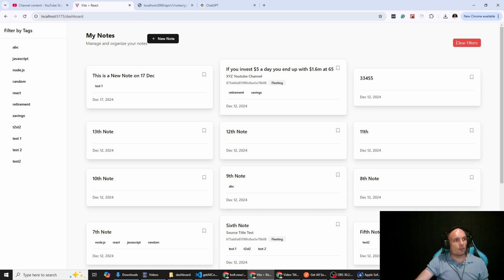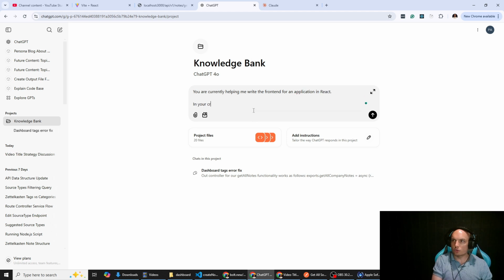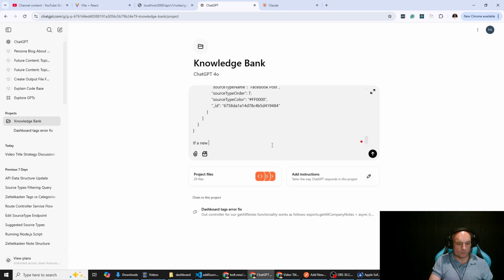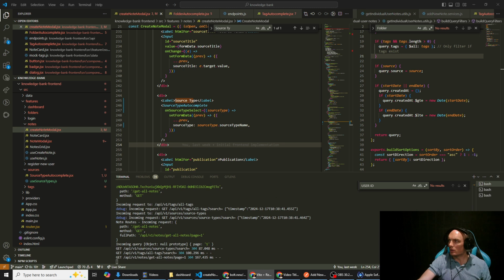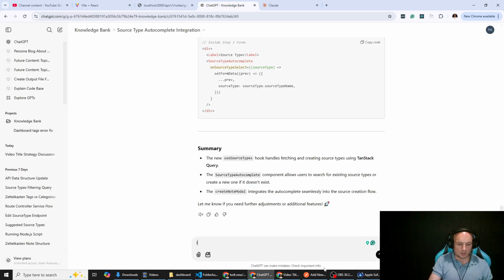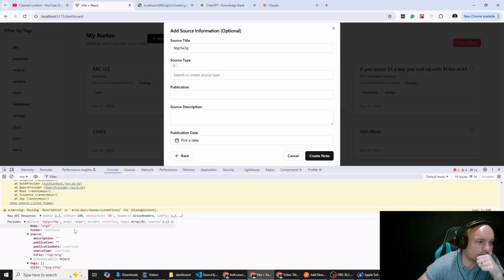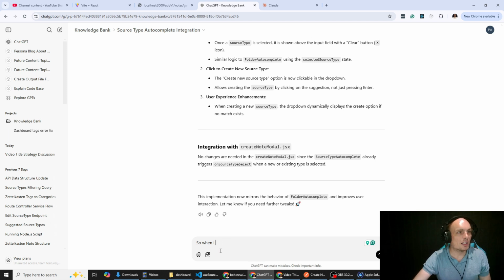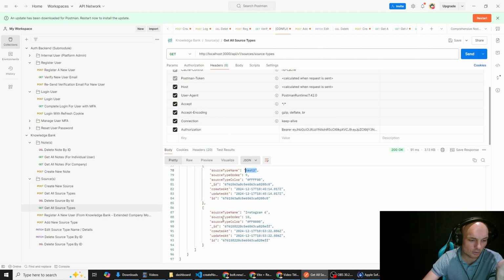Frontend Update For New Source Types Functionality | Building A Startup In Real Time | Part 73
In this episode of Building A Startup In Real Time, I update the frontend for SourceTypes in my application with AI assistance. This enhancement focuses on improving functionality, refining the user interface, and ensuring seamless integration with the backend for a smoother experience.

If you’re curious about updating frontend features, improving SourceTypes management, or leveraging AI for dynamic UI development, this video offers practical insights and real-world strategies.

Key topics covered:

- Updating the frontend for SourceTypes functionality
- Leveraging AI to enhance UI and workflows
- Real-time coding for better app features
- Integrating frontend with backend seamlessly
- Improving usability in dynamic applications